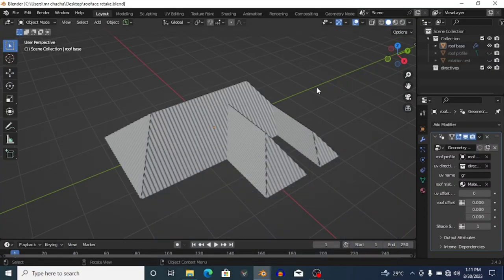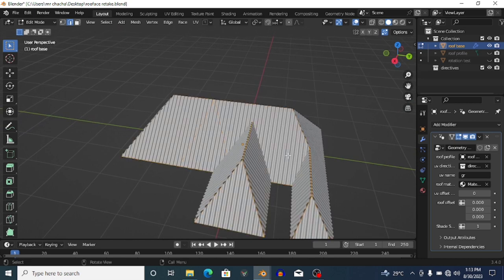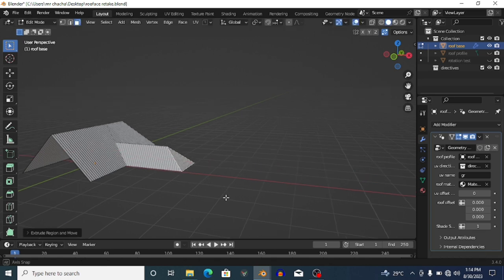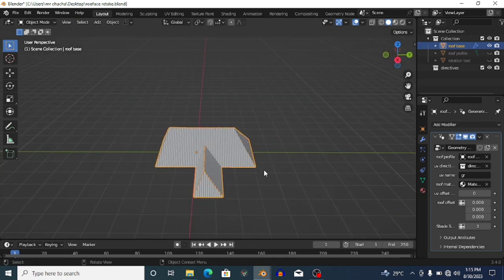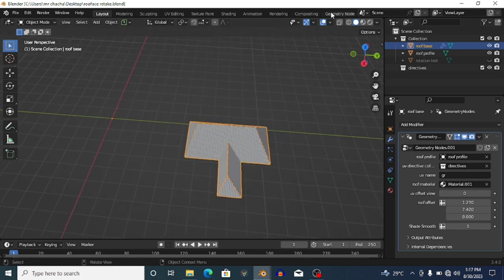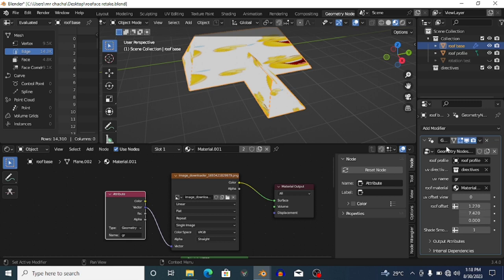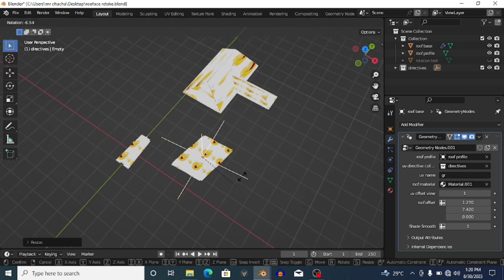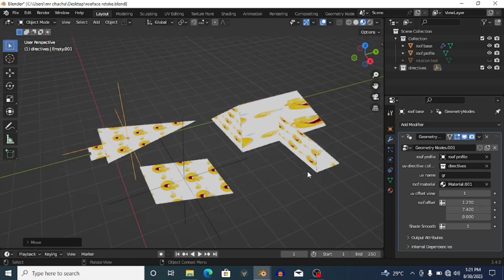free procedural roof generator in blender's geometry nodes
Hey there thanks for joining in to watch the video hope you find it useful if you would like to support me feel free to hit that subscribe button like the video and comment in the comment section
Here is the link to the google drive folder with the roof generator blendfile